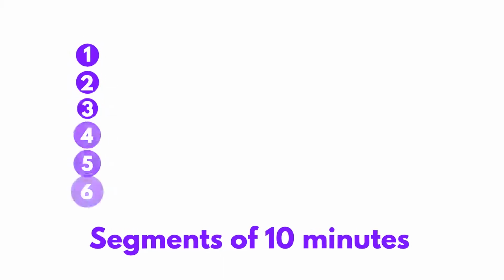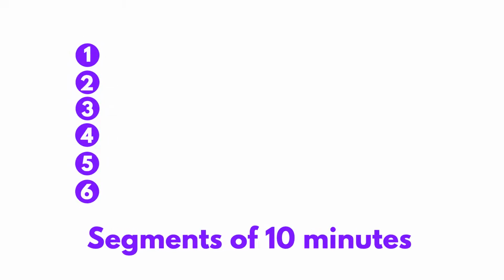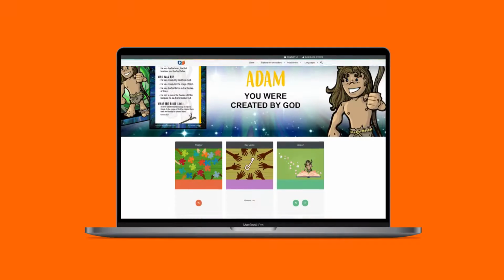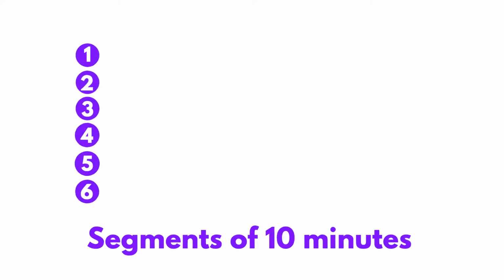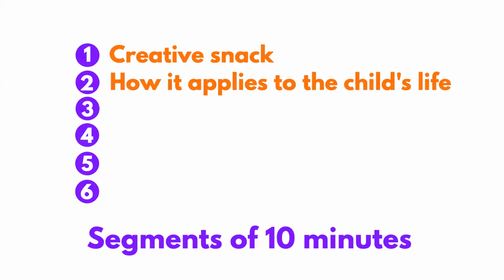Out of the box HowToUseMBCA Philippe Chasse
How to use MBCA